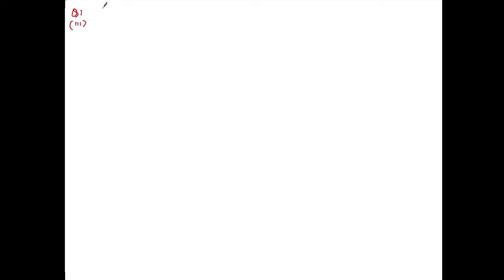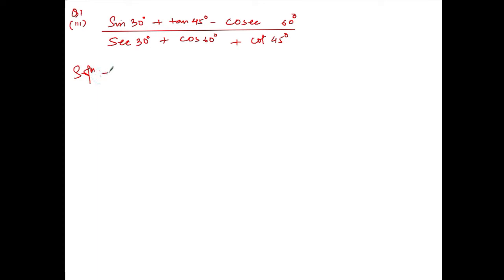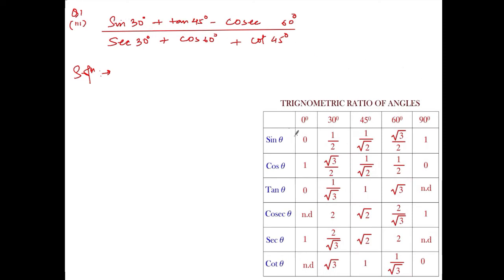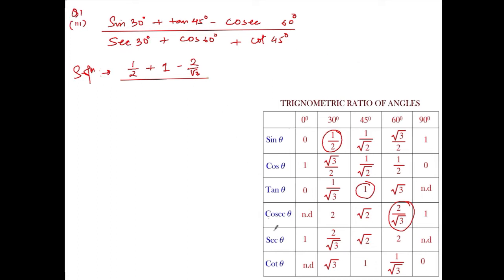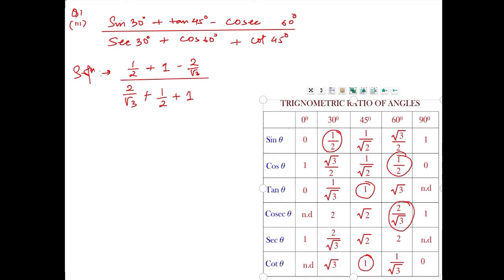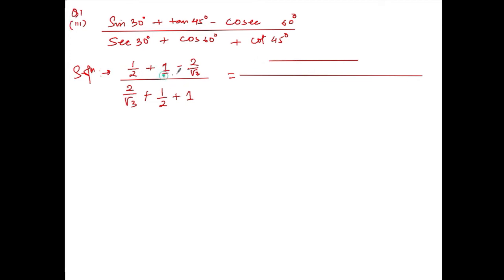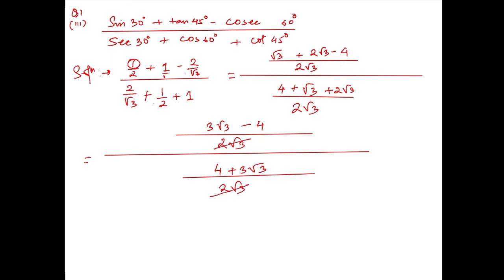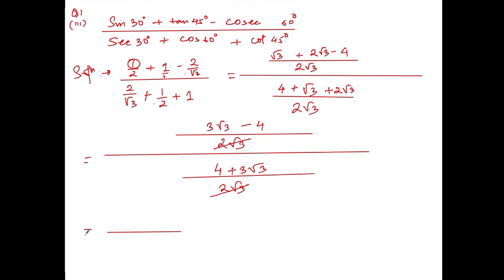TRIGONOMETRY || CLASS X MATH EX.10.1 Q1 (iii) || MANIPUR BOARD || GPS MANIPUR